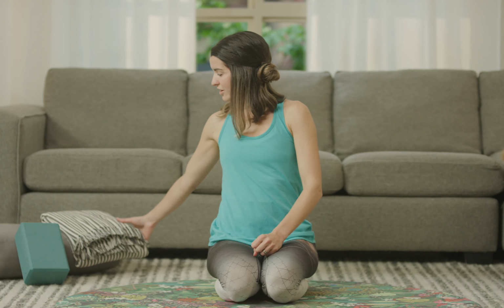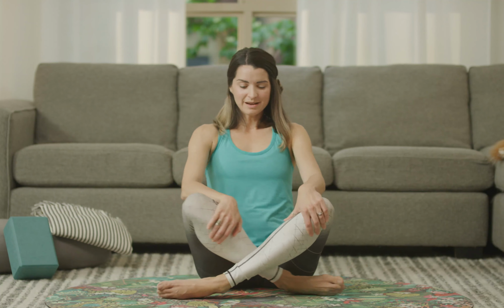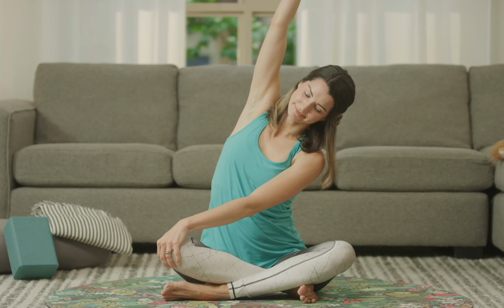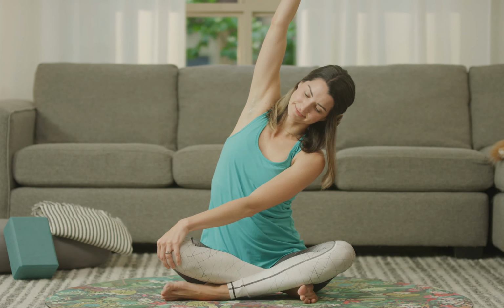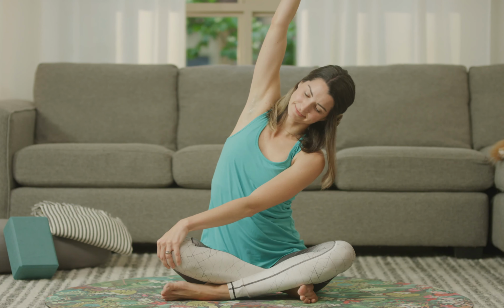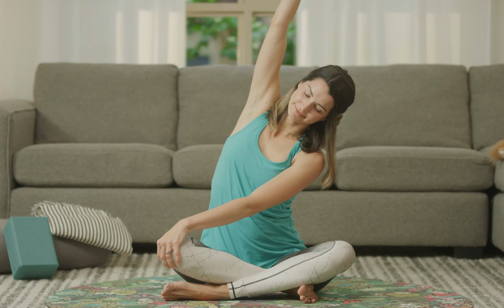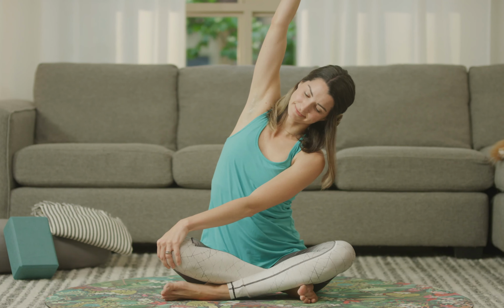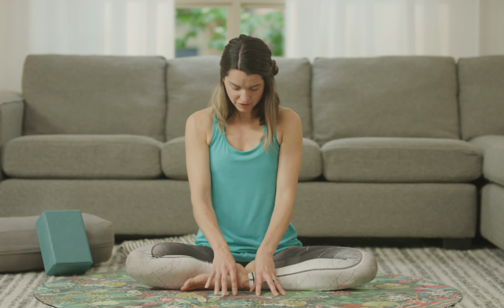Yoga for Pregnancy - Breath as a Birthing Tool - Kukoon Yoga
These classes are curated for each week of pregnancy and incorporate all the essential tools and tips you'll need for birth...and into the beyond.

All levels, trimesters and bodies are welcome! Whether you've done yoga before, or are completely new to the practice, this gentle Hatha Flow will allow you to explore movement and challenge yourself within your own personal limits! It’s our intention to help you “feel strong”, not “get fit”. That said, you will feel the fire in all the right places, getting your body, mind and spirit ready for your birth…and for the beyond!

Always listen to your body’s cues, ensuring that you’re moving in a way that feels good for you. Lastly, remember that my cues are suggestions! Take them or leave them. Embrace and celebrate every new stage along your journey to motherhood.
To Bring To Practice:
  - Bolster (or large pillow)
  - Block (or rolled-up blanket/towel)
- Yoga Mat by SupportedSoul.com
- Yoga Pants by Bewildher.com
Grab your FREE bonus content for birth prep + get a FREE 15 day trial to our program.